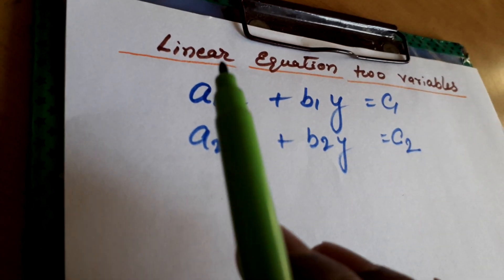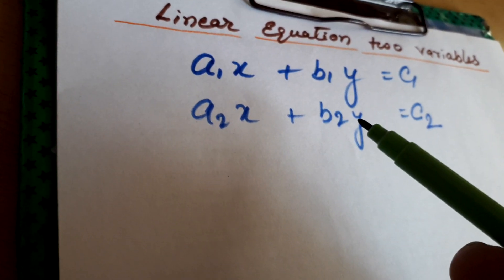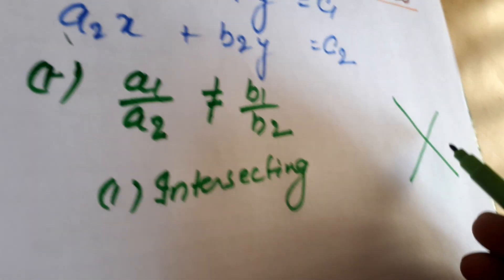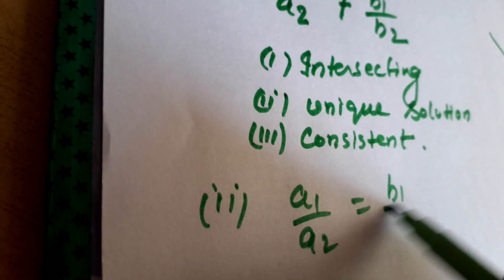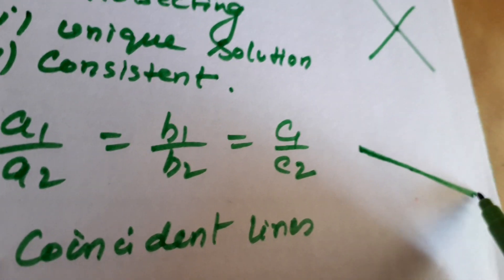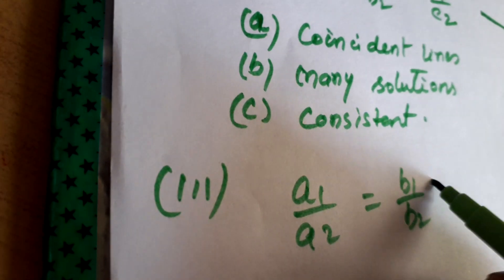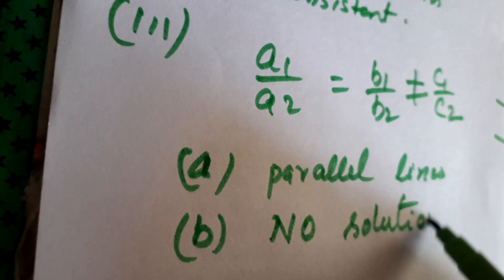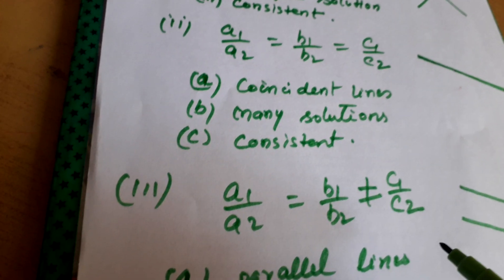a1/a2 , b1/b2 , c1 /c2 of linear equations in two valuables